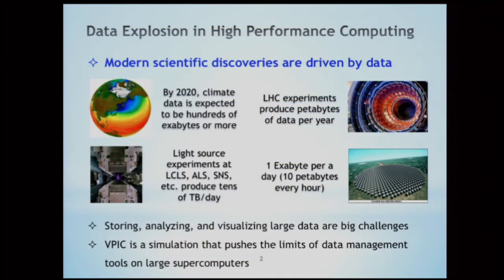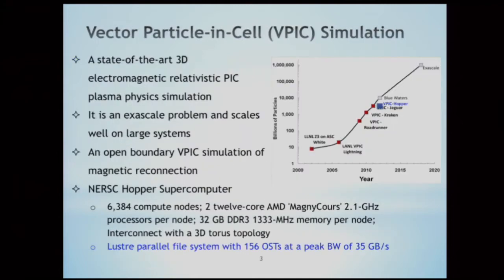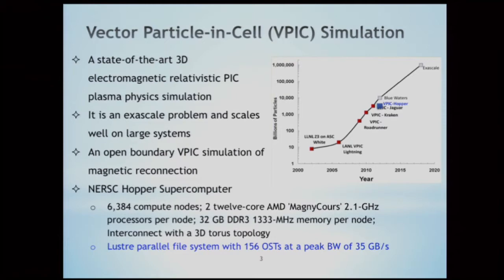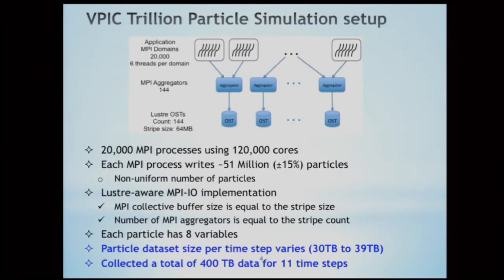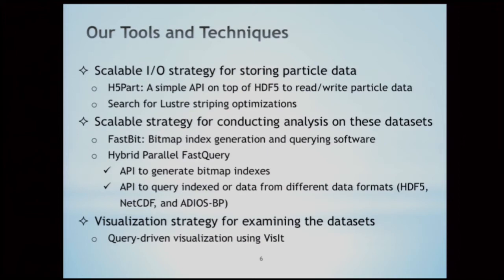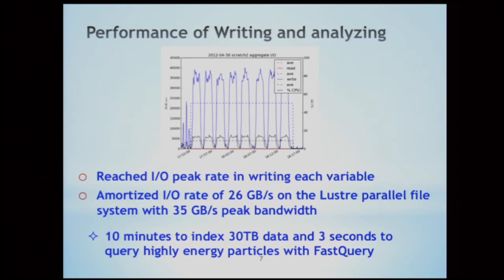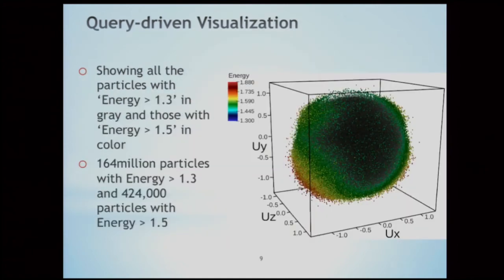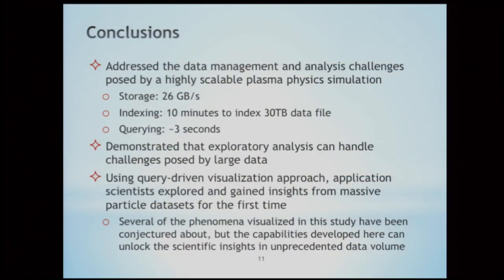XLDB2012: Parallel Data Storage, Analysis, and Visualization of a Trillion Particles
Speaker: Surendra Byna (Lawrence Berkeley National Laboratory)